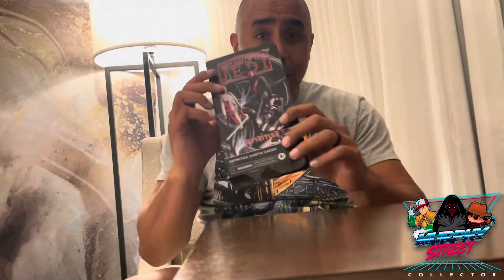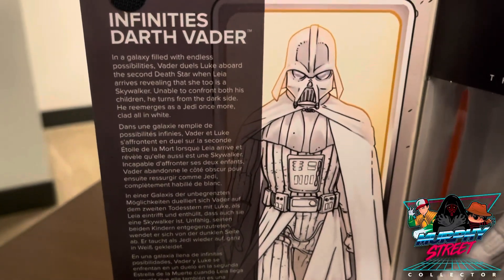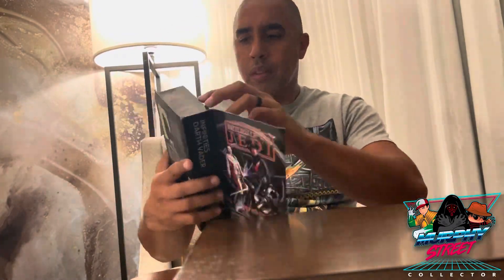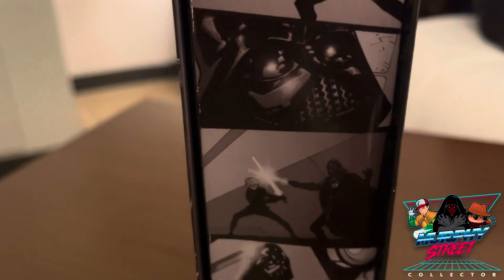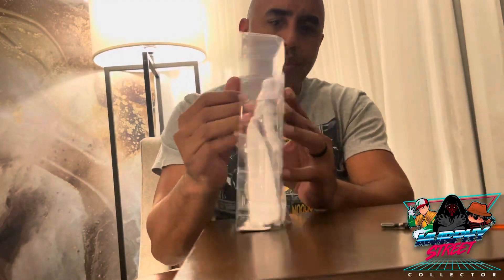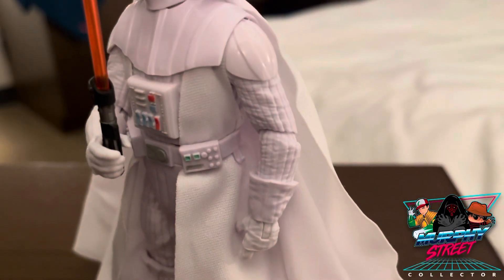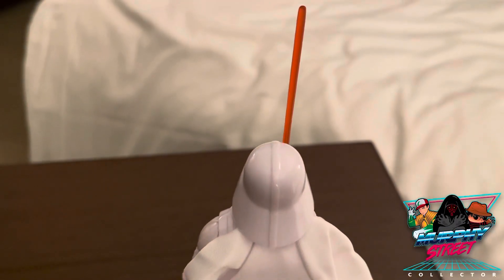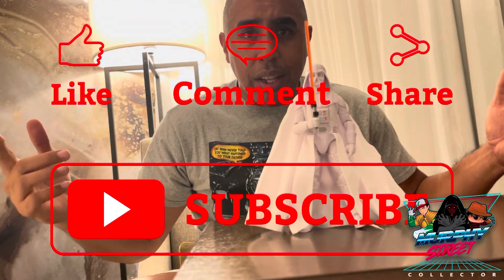Unboxing: Star Wars Black Series Infinites Darth Vader (All White)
One of the figures that I’d been so excitedly waiting to unbox . This starwars blackseries figure was one of those that beaconed me from when I first saw it! This Infinites darthvader is an eye popper. The menacing character from lore, synonymous with the darkside and being dressed in all black, now flipped to all white. An amazing piece to have and a 10 out of 10! What do you think?